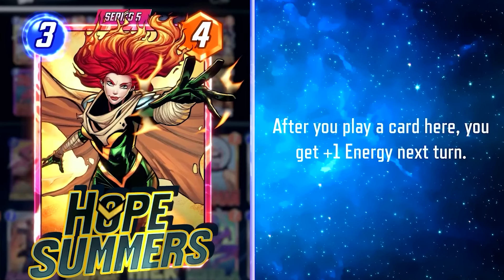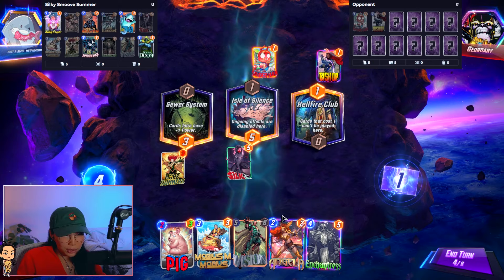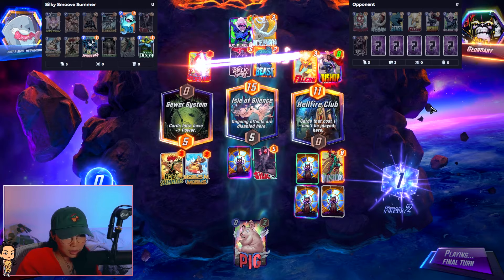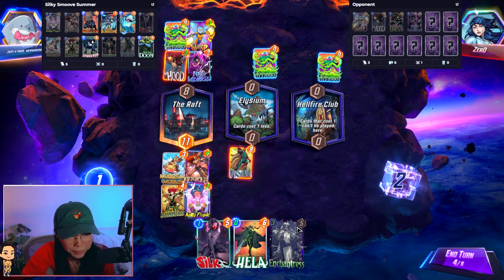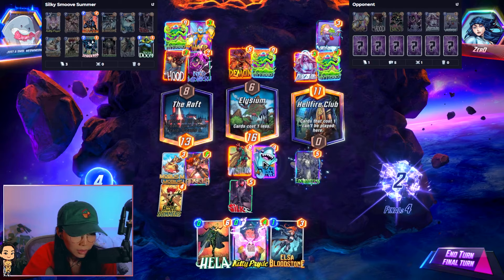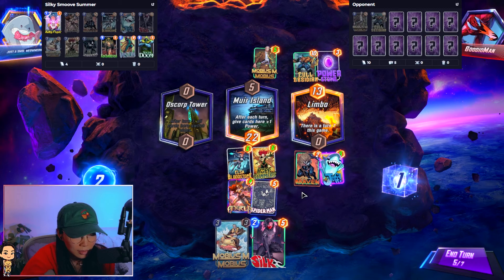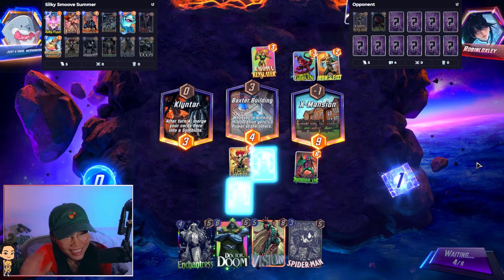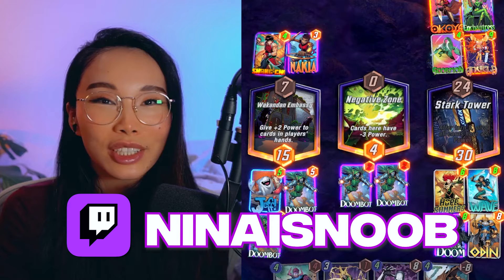Hope Summers is worth the hype! Try her out in this hybrid Move deck ✨ Silky Smoove Summer ✨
Hope Summers is the new Season Pass Card in Marvel Snap and the community has been quite excited about her. After playing with her for a few hours I can confirm that she is indeed worth the hype, especially in this hybrid move deck (aka the new Silky Smoove Summer deck). Hope Summers will also fit really well into Thanos decks, allowing you to play her out early if you have Time Stone or Psylocke. She also felt pretty good in a Sandman Galactus deck as another way to ramp cards out. My first impressions of Hope Summers are super positive - she feels strong but not too overpowered. Watch this video for Hope Summers decks and Marvel Snap gameplay!

00:00 - 1:35 Hope Summers: intro and mechanics
1:35 - 13:30 Hope Summers gameplay
13:30 Final thoughts and spotlight caches